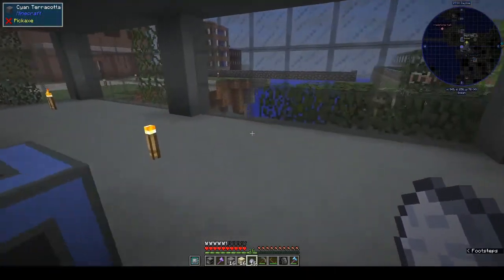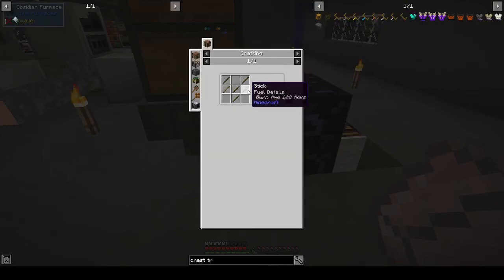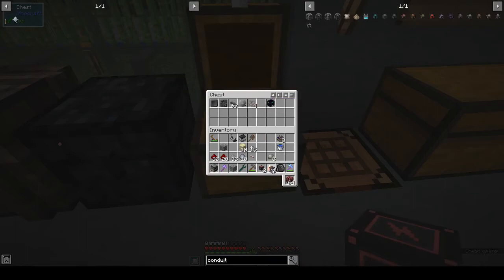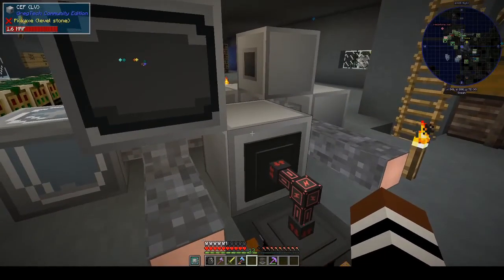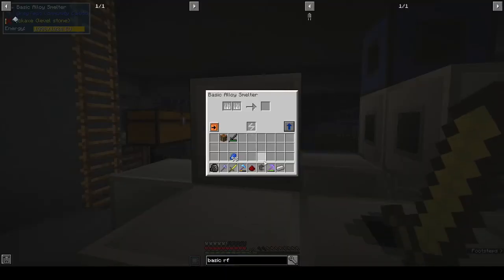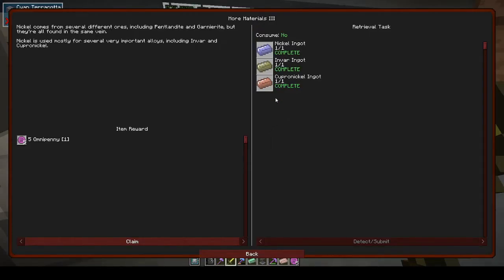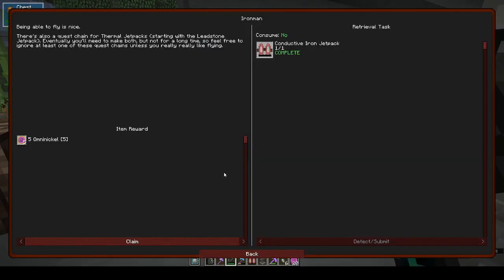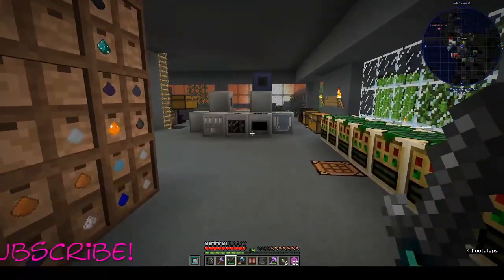Omnifactory | Starting Ender IO | Ep 18 | Modded Minecraft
We're making our first steps into the Ender IO mod by making conduits and other simple stuff!